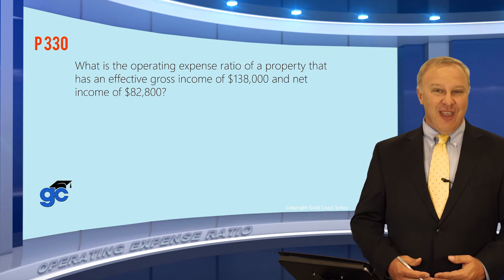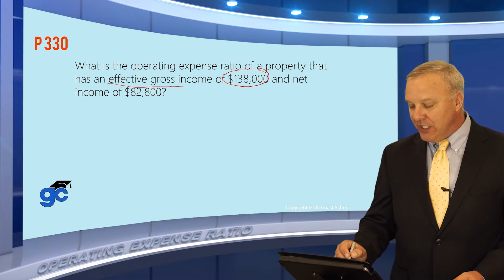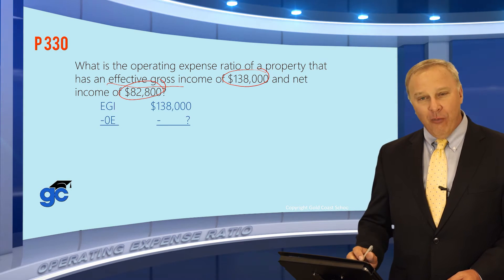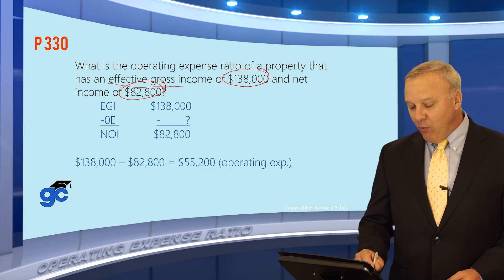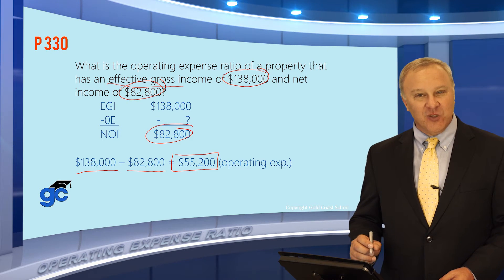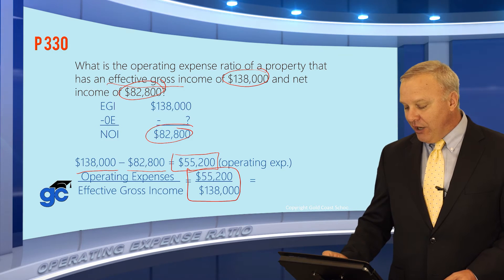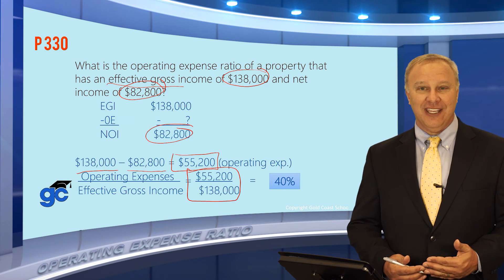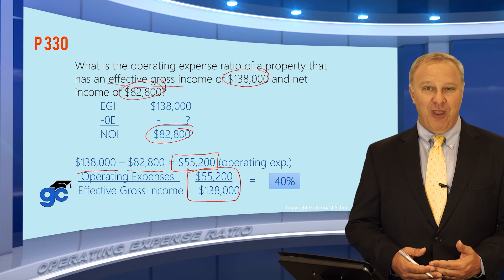Operating Expense Ratio - Real Estate Math (12 of 18)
Learn to evaluate the financials of an investment property using the operating expense ratio.